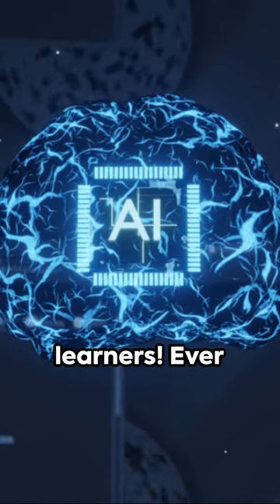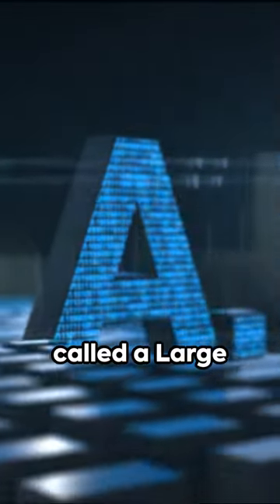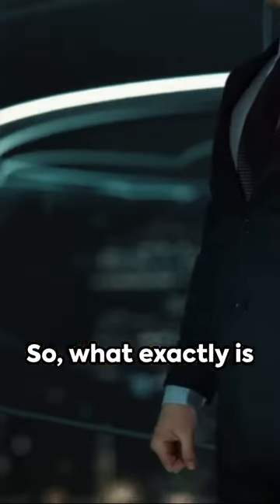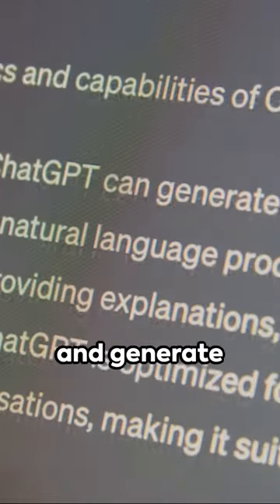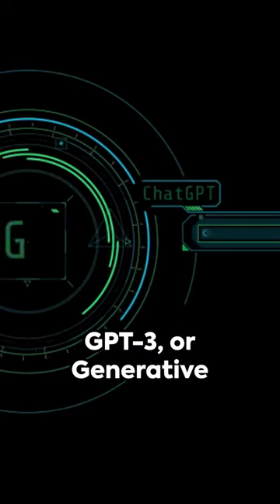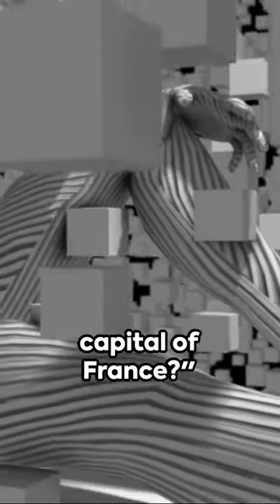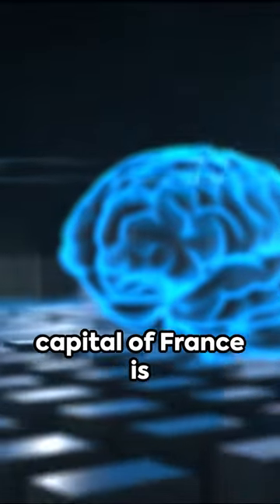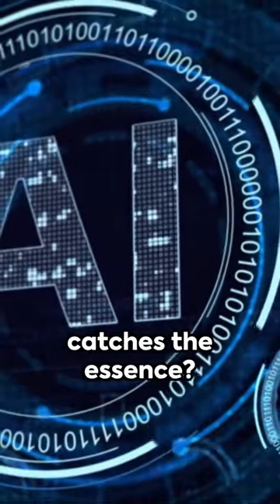AI : Large Language Models aka LLM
In this YouTube Shorts, discover the marvels of Large Language Models like GPT-3, unraveling how they comprehend and generate human-like text. From answering questions contextually to crafting creative poems, witness the AI-powered wordsmiths in action.